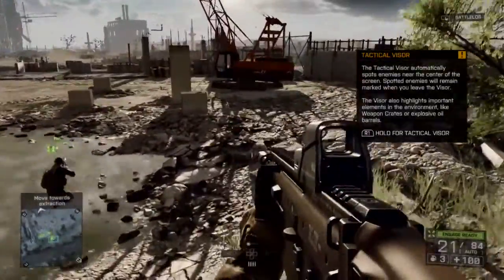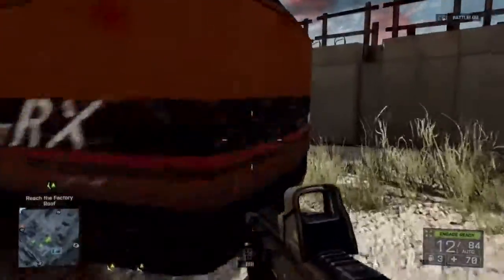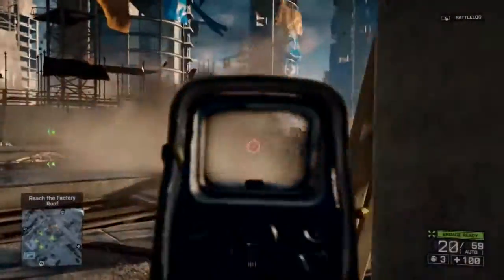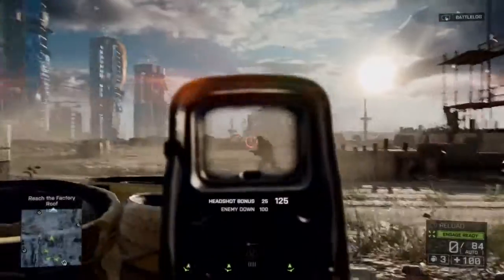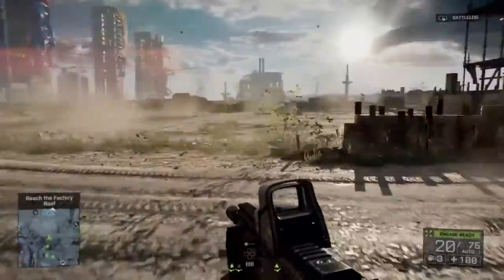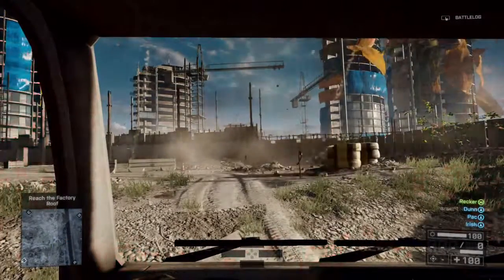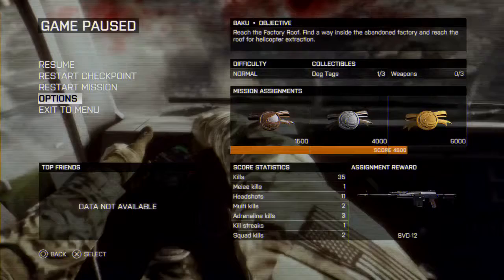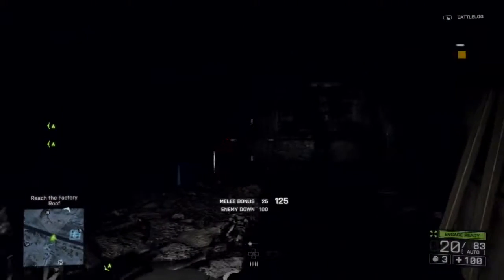F3ARed Plays BF4: Episode 1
Welcome to episode one of my playthrough of Battlefield $ on the Playstation 4 system.